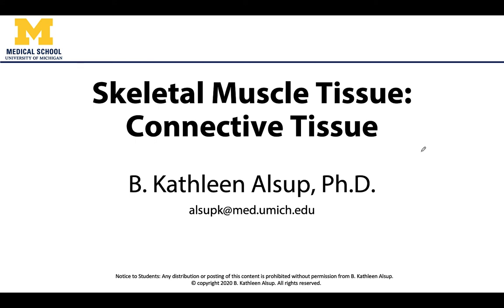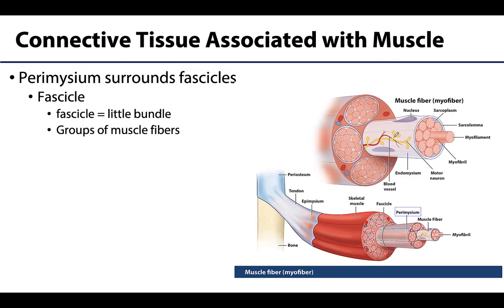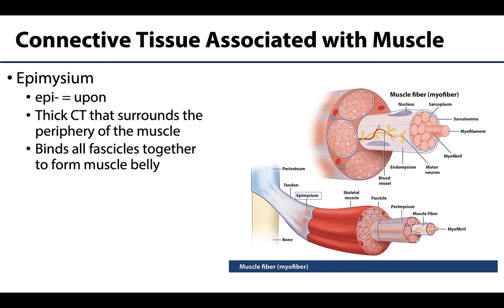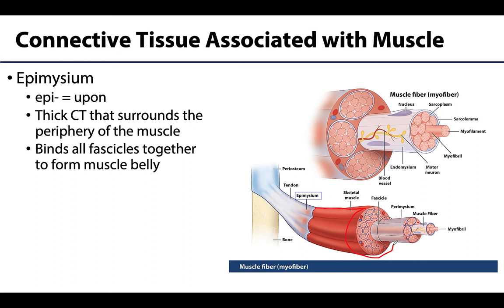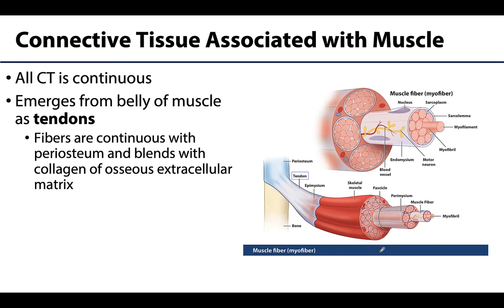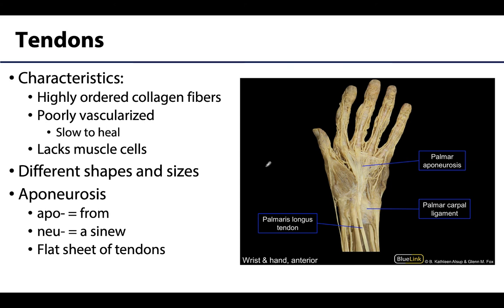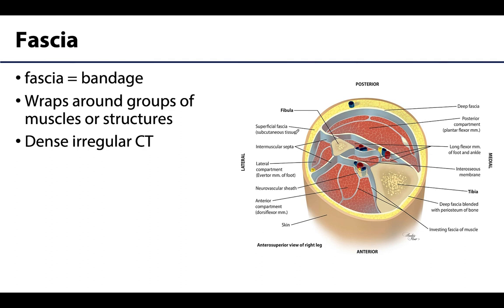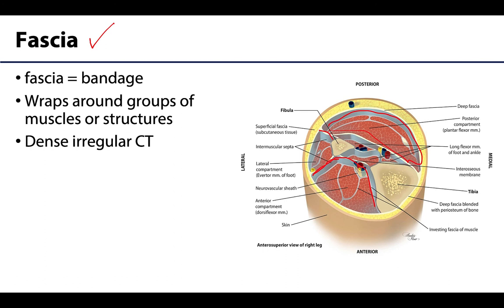MSK Skeletal Muscle Tissue - Connective Tissue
Dr. Kathleen Alsup discusses connective tissue in relation to the lectures for the ANAT 403 course at the University of Michigan.